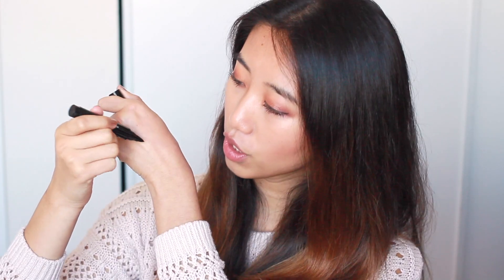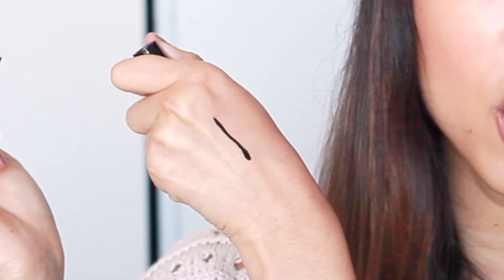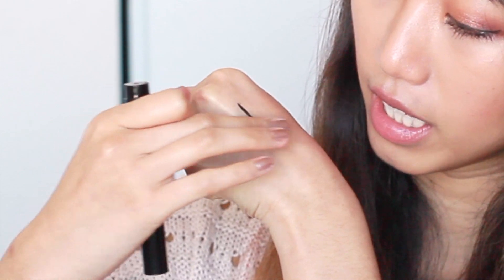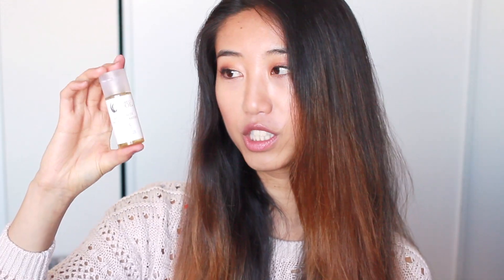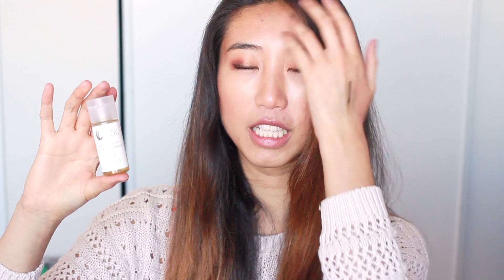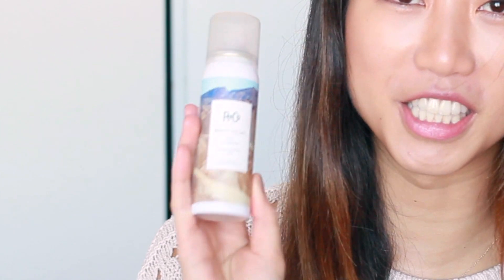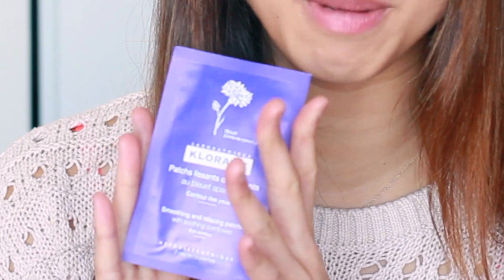BIRCHBOX UNBOXING JANUARY 2016| NeonRouge73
Products Mentioned:
Key West Aloe Gentle Aloe Facial Cleanser
Evelyn Iona Natural & Organic Concealer
R+Co DEATH VALLEY Dry Shampoo
Klorane Smoothing and Relaxing Patches with Soothing Cornflower
Eyeko Fat Liquid Eyeliner

Makeup:
Nivea Post Shave Balm as primer
IT Cosmetics Bye Bye Under Eye Anti-Aging Concealer
Em Cosmetics The Great Cover Up Ultimate Concealer
ELF Cosmetics Studio Baked Eyeshadow
Covergirl Eyeliner
Jouer Eyelash Curler
Maybelline Lash Stiletto Voluptuous Water-Proof Mascara
TheBalm Balm Desert Bronzer
Too Faced Love Flush Long-Lasting Blush - How Deep Is Your Love
NARS Velvet Matte Lip Pencil

♡ Lucy's Snapchat: lucyzhou7

♡ Lisa's Snapchat: misslisazhou